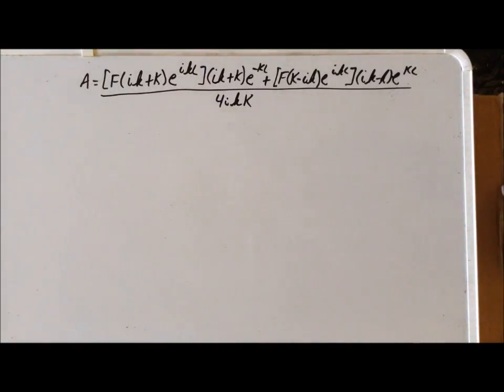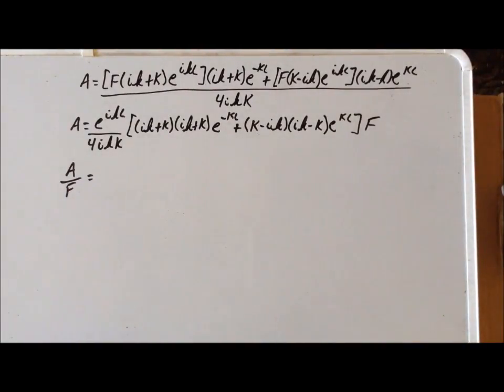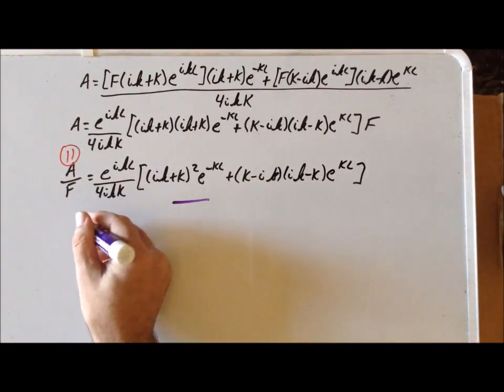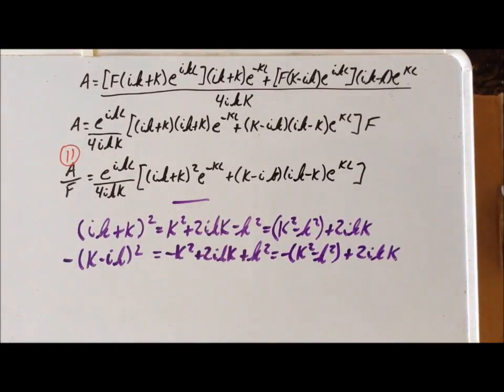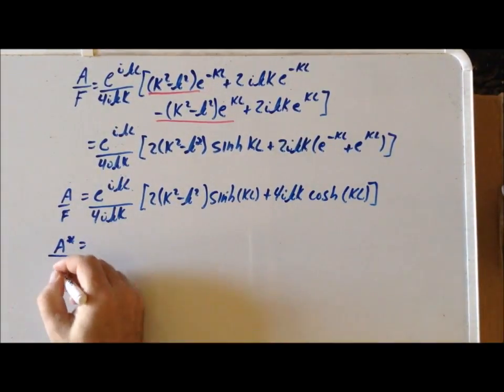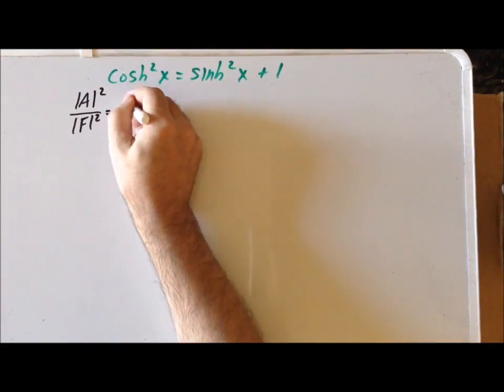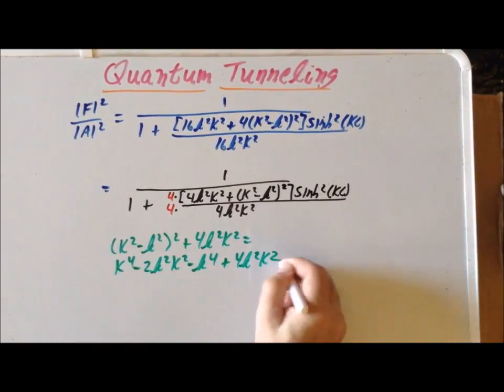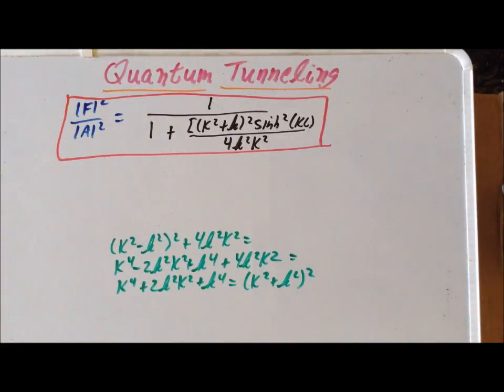Quantum tunneling wavefunction derivation, part 2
00:08   Expression for ratio A/F
07:20   Complex conjugate A*/F*
08:20   Value for A*A/F*F
09:42   Trigonometric identity for cosh²
10:00   Expression for |A|² / |F|²

Derivation of the transmission probability for a particle through a barrier where the potential (V) is greater than the energy (E) of the particle.